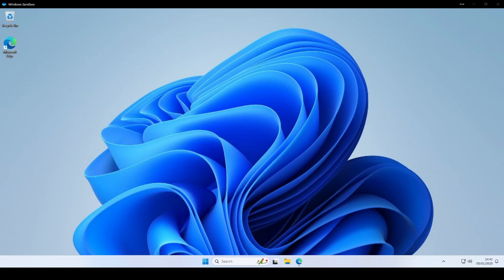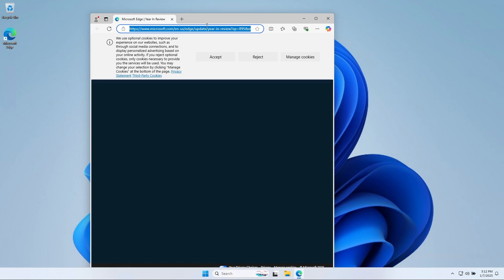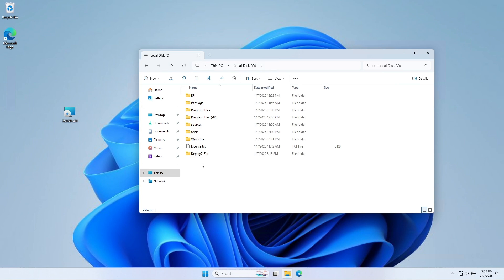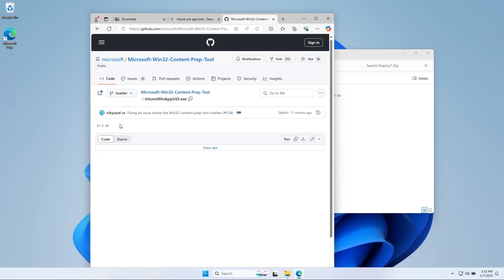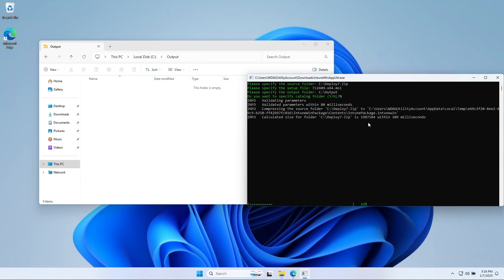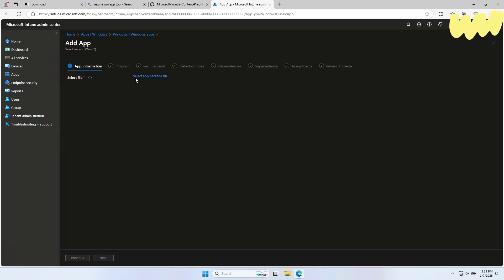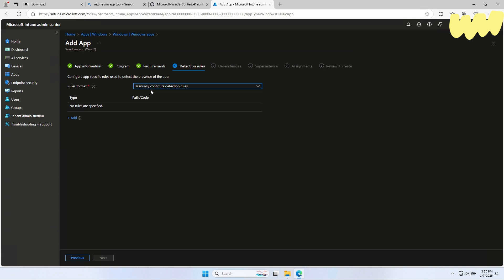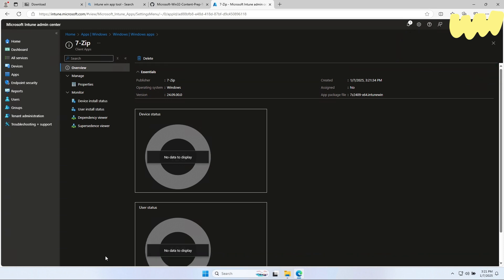How to deploy 7 Zip with Microsoft Intune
In this video we’ll walk you through on How to deploy 7-Zip with Microsoft Intune.

TIMESTAMPS
0:00 Introduction
0:35 Download 7-Zip
1:45 Create two new folders
2:20 Intune Win App Tool
4:22 Upload and deploy with Microsoft Intune
6:50 Conclusion